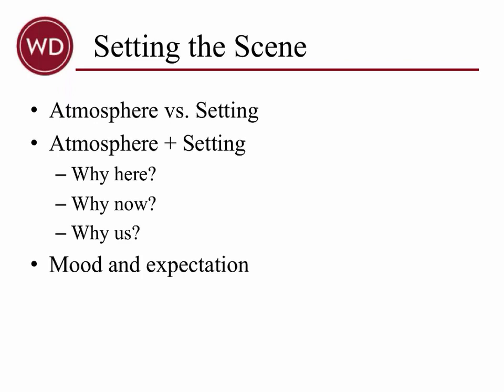Rarefied Atmosphere: Crafting a Unique Sense of Place Part 2: Setting the Scene - PREVIEW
Writer's Digest Tutorials was launched in 2010 to provide online writing tutorials from experts in the industry on everything you need to know to help improve your craft and get published. The tutorials are streamed to Writer's Digest Tutorial members so that they can be viewed 24/7 from any computer with a high-speed internet connection without requiring software downloads. You can choose to purchase a membership to all of our tutorials for either a 1-month ($25/month) or 12-month ($199/year) period. For more information on ordering options, please mouse over the "Buy Tutorials" link in the top navigation bar & select membership length you'd like. Writer's Digest Tutorials is operated by F+W Media, Inc. -- owners of Writer's Digest Magazine, Writers Market, Writer's Digest University, and the Writer's Digest Shop.

Really evocative writing comes from a shared emotional experience between your characters and your readers, and the specific setting of a scene can—and should—be as much a character as any of the people inhabiting it. In Part 2 of this two-part tutorial, Phil will look at balancing detail and description with an eye on the emotional weight of the both the place itself and the way you choose to portray it. He’ll also get into a discussion of how the real-world atmosphere of the space in which you’re writing can affect, both positively or negatively, the writing you do there.

Open to authors in all genres of fiction and anyone working in narrative non-fiction, memoir, or anywhere that needs to appeal to a reader’s sense of shared experience.

Philip Athans is an editor and author with more than thirty years experience working on a wide range of fiction and non-fiction in all forms, and all the while (and for a long time before) he’s a reader, too, and one who recognizes reading as a creative act.

This 57-minute tutorial video offers practical advice for infusing your writing with a greater emotional context, covering:

    Your Writing Atmosphere